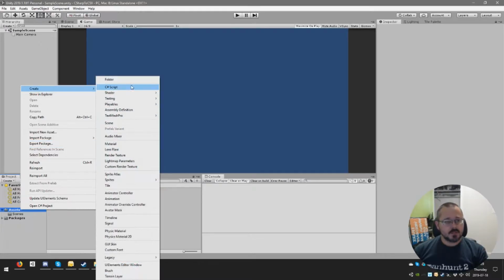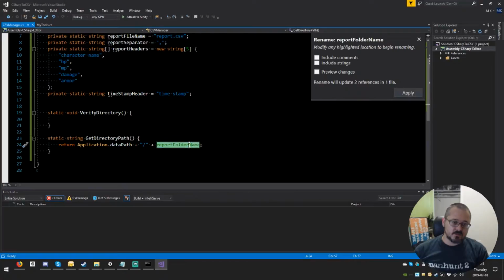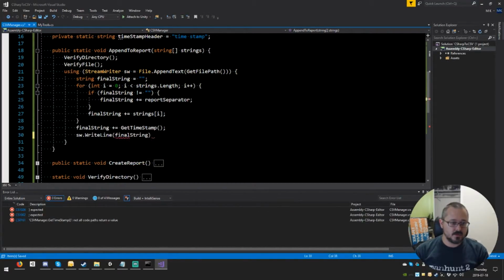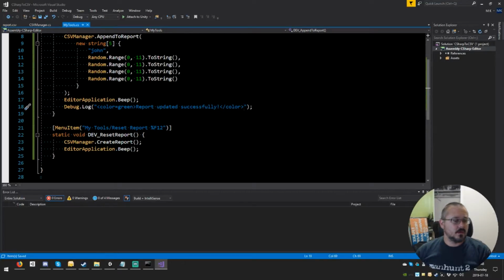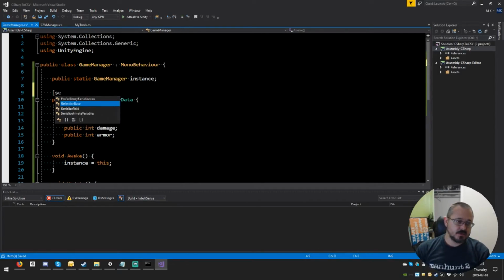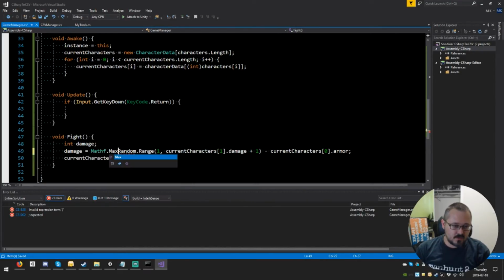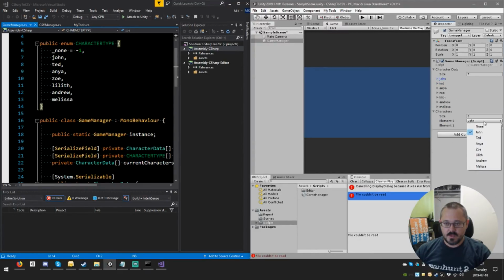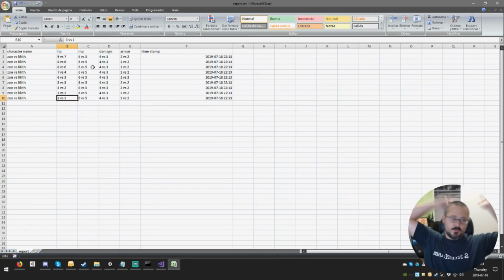Tutorial - Export data from Unity to .csv (which opens with Excel)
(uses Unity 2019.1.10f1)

In this tutorial I explain how to extract information from your Unity project and parse it in such a way that it can be opened and analysed with MS Excel. This is a C# tutorial.

This is a streamed tutorial, so it has errors and fumbles. Should provide a realistic outlook on how working your way through code looks like. :)